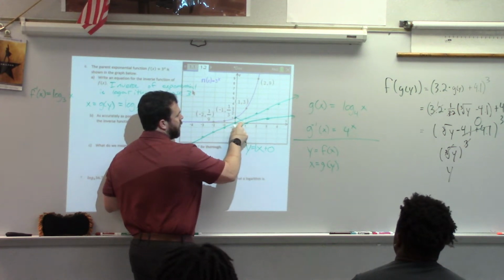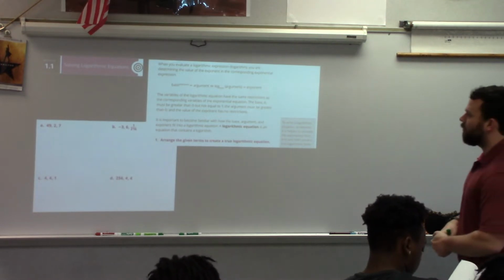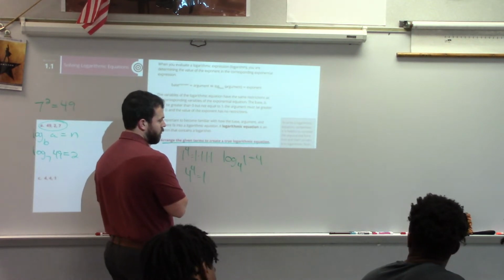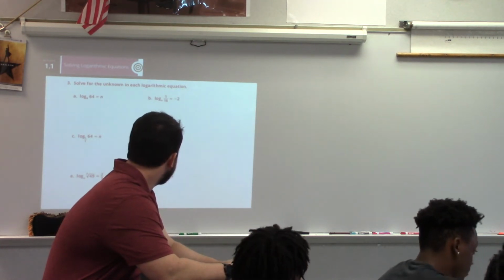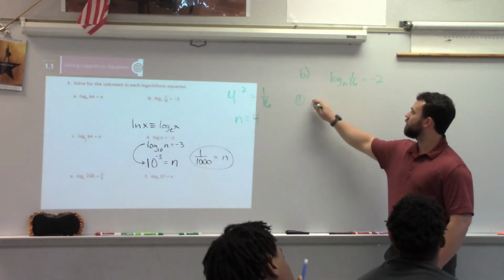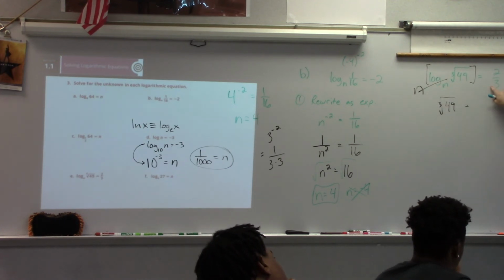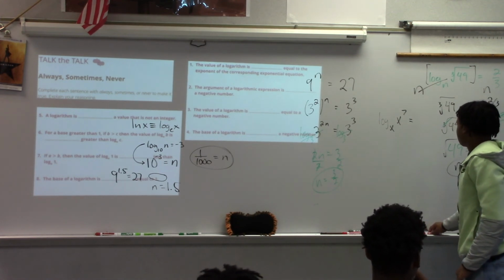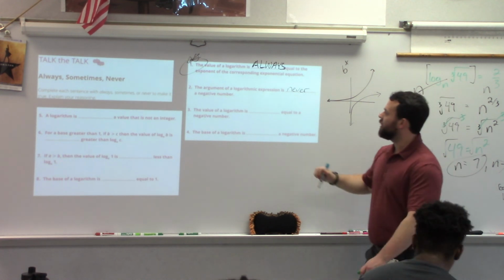May 20 pt 2 Solving Logarithmic and Exponential Equations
0:00-6:00 Finishing last video-Determining the inverse of a function given an equation and a graph, and explaining what a logarithm means.

6:00-11:30 Activity 1.1 on M3-173 #1 Creating logarithmic equations to develop basics of solving logarithmic equations.

11:30-29:30 Activity 1.1 on M3-175 #3 Solving logarithmic equations by rewriting as exponential equations and using inverses to cancel out operations.

29:30-33:26 Answering Talk the Talk Questions on M3-182 to finalize some important details about logarithms in respect to their bases, arguments, and values.